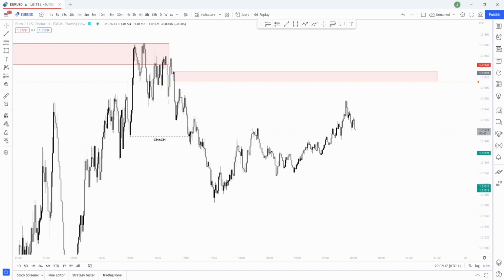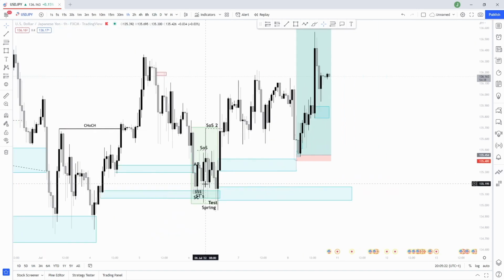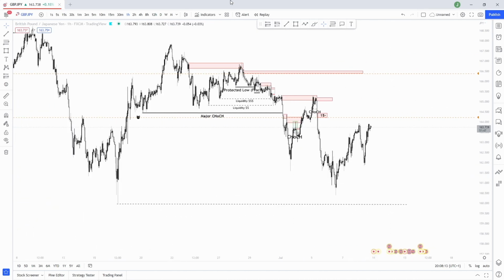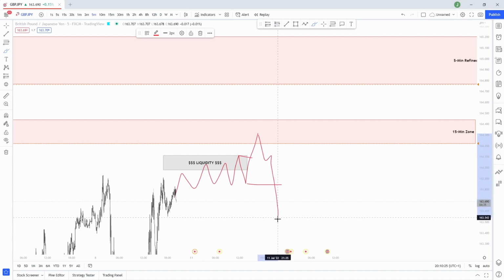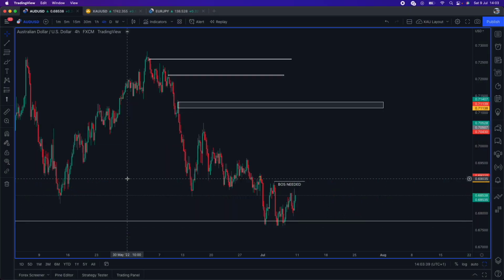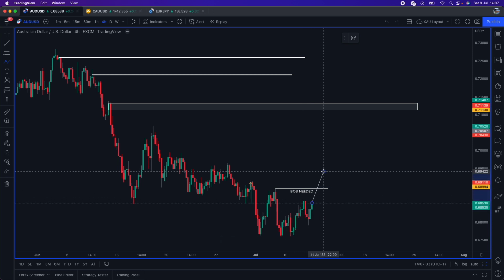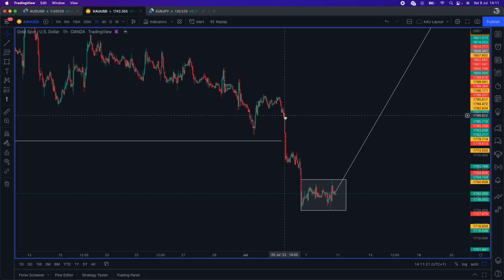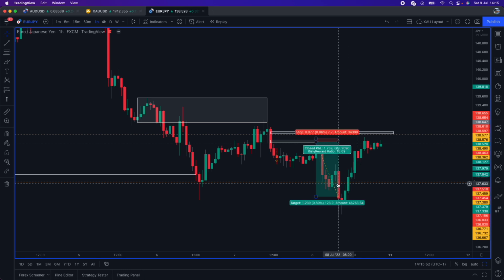Sunday Sessions | Forex Analysis 10/07/22 (EUR/USD, EUR/JPY, USD/JPY, XAU/USD, GBP/JPY & AUD/USD)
Chapters:
00:00 Intro
01:30 James' EUR/USD Analysis
04:03 James' USD/JPY Analysis
07:12 James' GBP/JPY Analysis
11:34 Luke's Trading performance
13:47 Luke's AUD/USD Analysis
17:24 Luke's XAU/USD Analysis
20:27 Luke's EUR/JPY Analysis
22:00 Outro